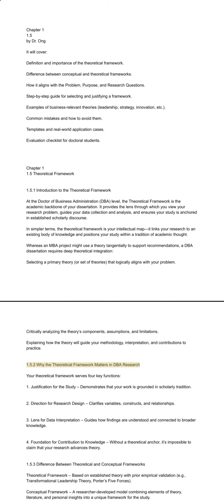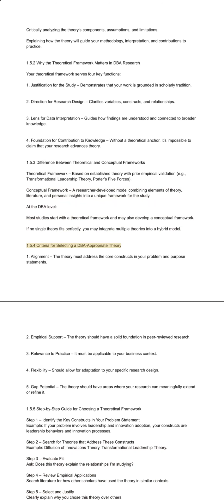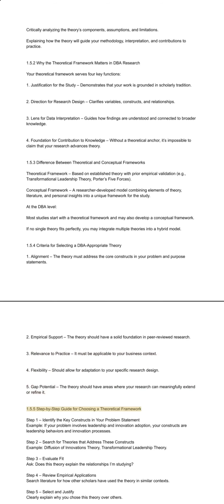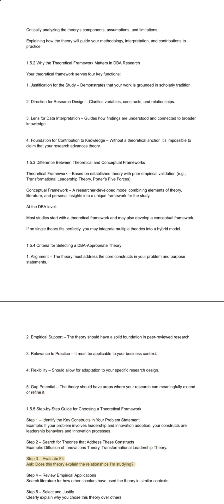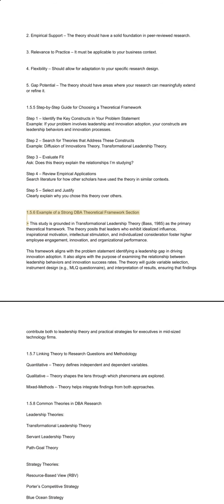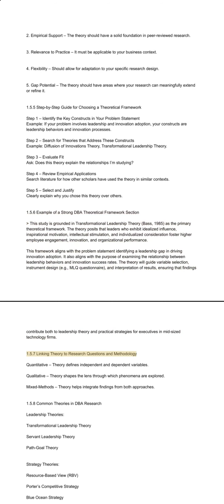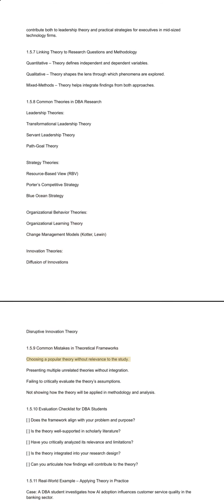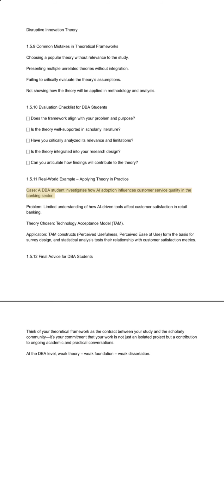Chapter 11.5 by Dr. Ong "Theoretical Framework"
Chapter 1

1.5 "Theoretical Framework"

by Dr. Ong